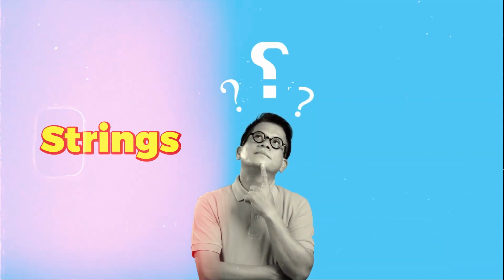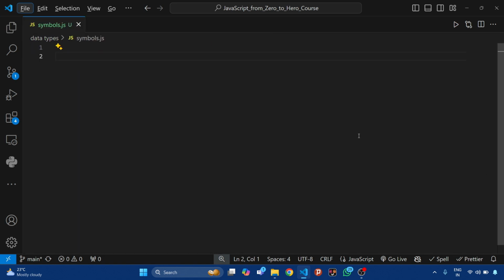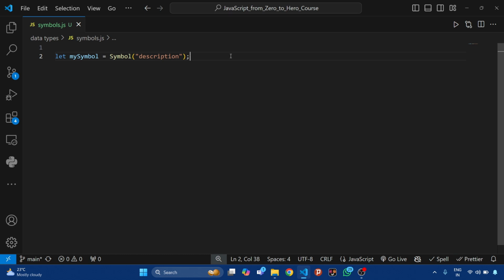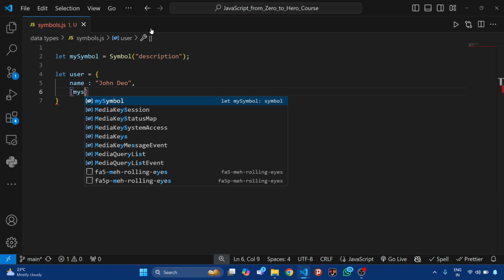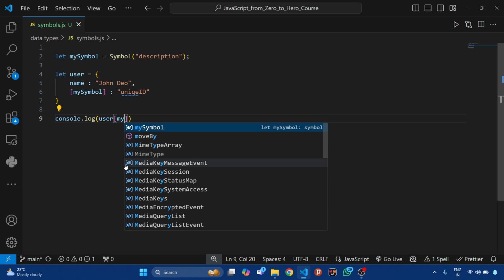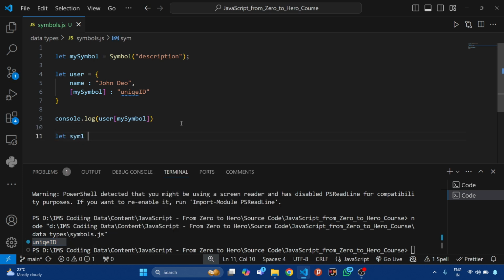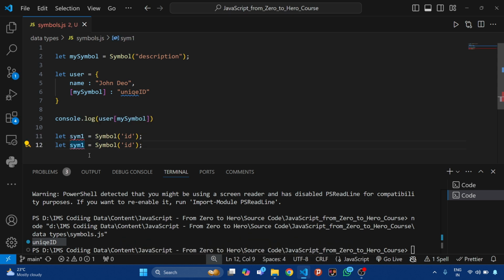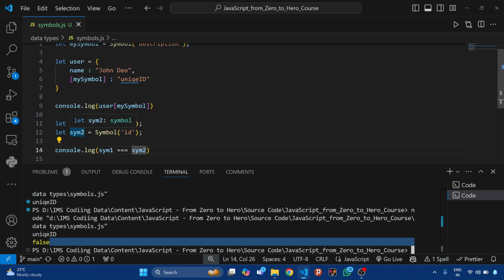Unlock JavaScript's Secret Weapon: Master the Symbol Data Type Today!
In this video, I'll talk about JavaScript's Secret Weapon: Master the Symbol Data Type Today!

Programming with JavaScript
Learn JavaScript
JavaScript Symbols Explained
JavaScript Symbols Tutorial
JavaScript Symbols vs Objects
JavaScript ES6 Features
JavaScript Symbol Use Cases
JavaScript Symbols Explained
What is a Symbol in JavaScript
JavaScript Symbol Data Type Tutorial
Learn JavaScript Symbols
JavaScript ES6 Symbols Guide
Symbols in JavaScript for Beginners